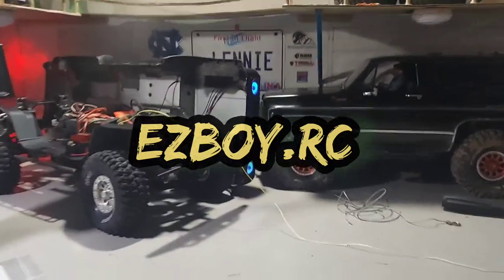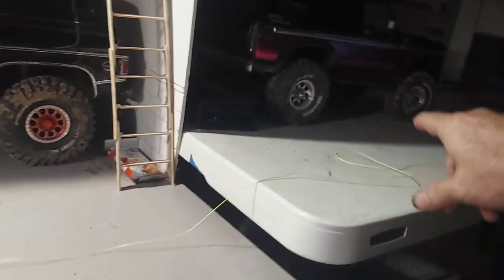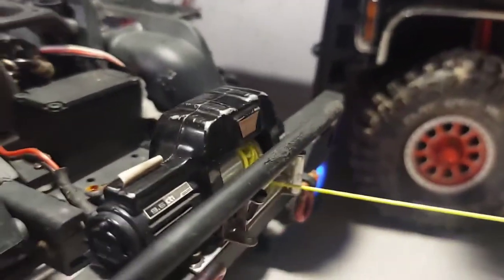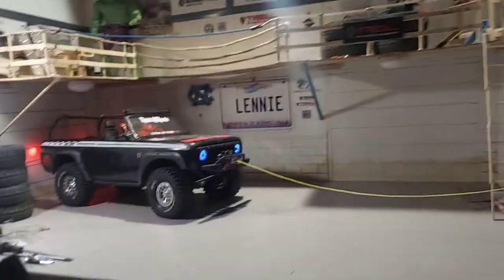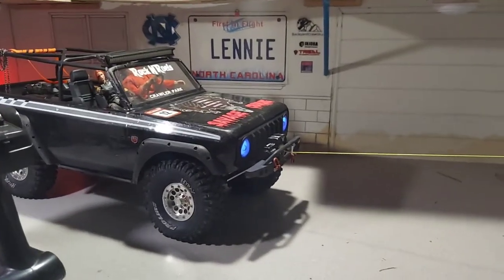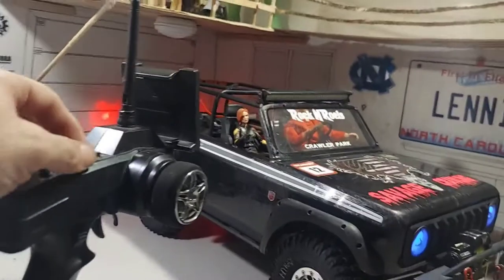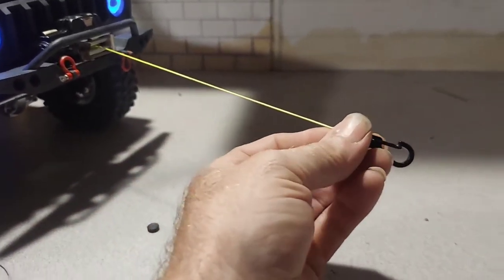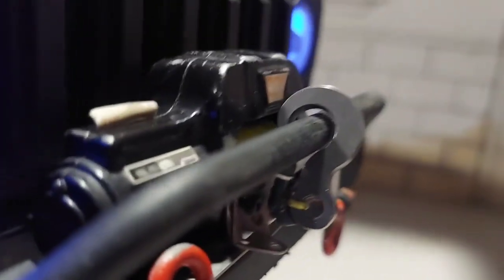Installing my new yellow Dino RC winch line on the warn winch for my redcat gen8 V-2